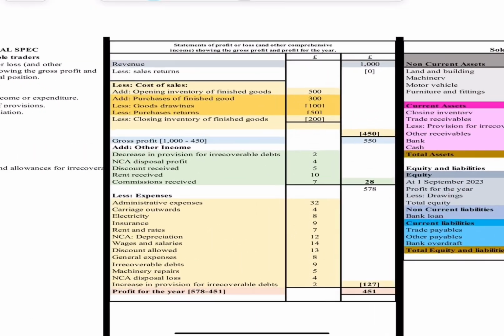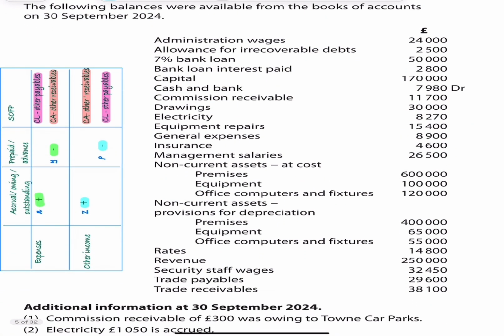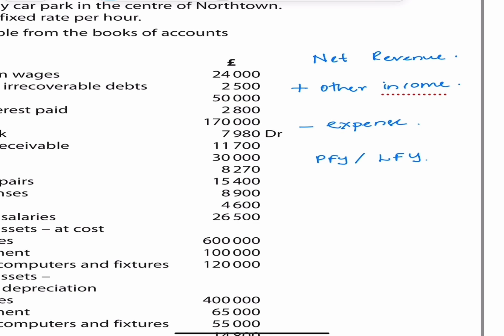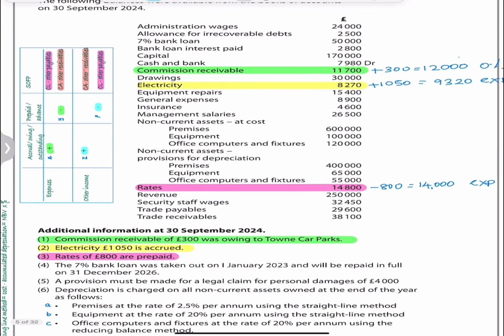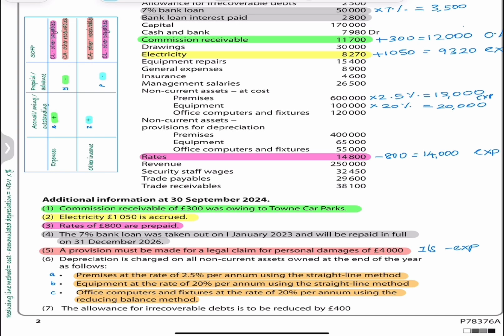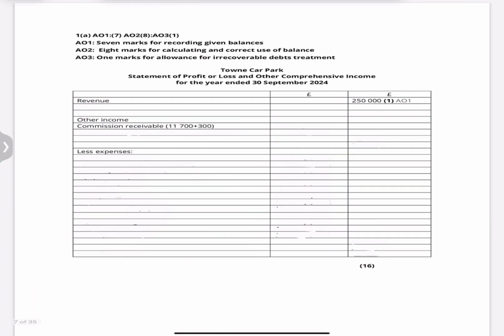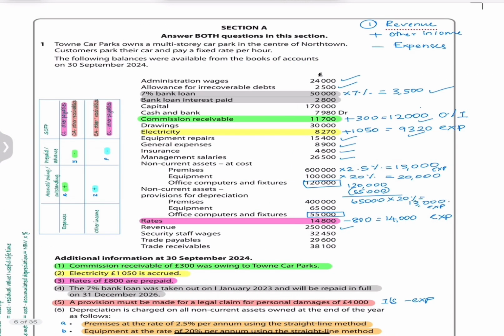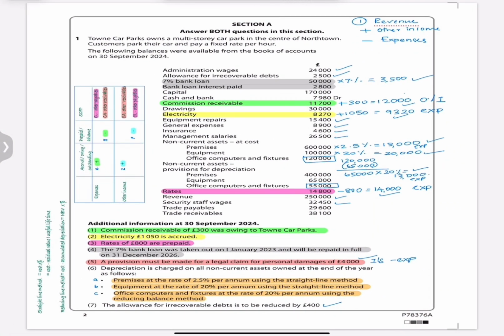Sole Trader: Statement of Profit or Loss – October 2024 Paper :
📘 Edexcel IAL Accounting – October 2024 Paper 1
🧮 Sole Trader: Statement of Profit or Loss (Gross Profit & Profit for the Year)

In this video, I solve the October 2024 Edexcel International A Level Accounting Paper 1 question on Sole Trader Statements of Profit or Loss (and Other Comprehensive Income) step by step.

You will learn how to:
✅ Structure the statement correctly in exam format
✅ Calculate cost of sales accurately
✅ Find gross profit and profit for the year
✅ Classify income vs expenses correctly
✅ Avoid common exam mistakes that lose marks
✅ Apply Edexcel mark scheme logic to secure full marks

📌 Perfect for:

Edexcel IAL Accounting students (AS / A Level)

Year 12 & Year 13 revision

Understanding examiner expectations

📝 Topics covered:

Revenue and sales returns

Opening & closing inventory

Purchases, returns, and drawings

Other income

Operating expenses

Final profit calculation

🎯 Examiner Tips Included
I explain why each figure goes where it does, helping you think like an examiner and maximise marks.

📚 Downloadable resources & more exam practice coming soon!

📈 Learn smarter. Score higher. Excel in Accounting.